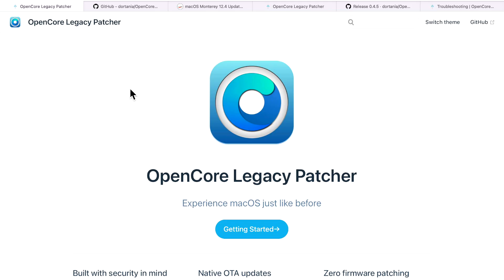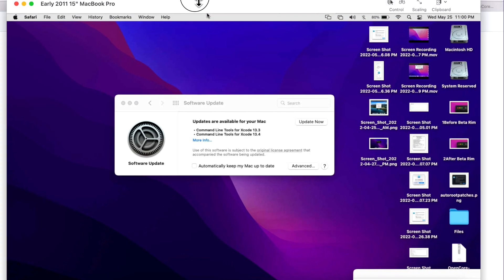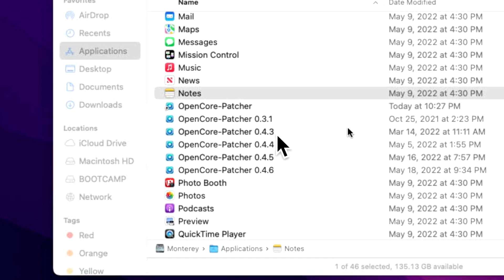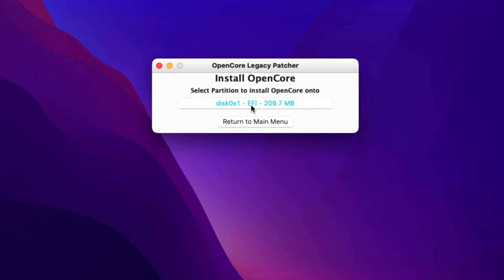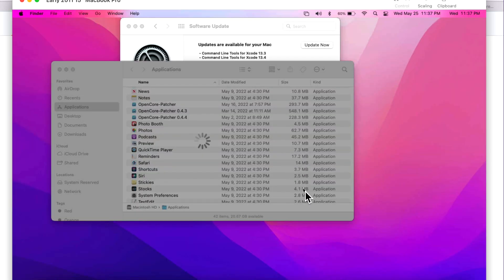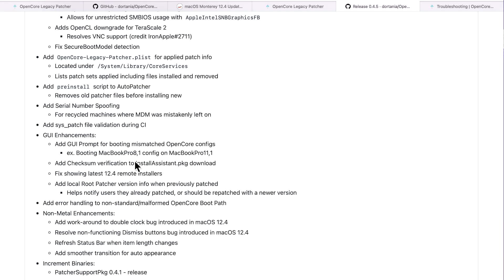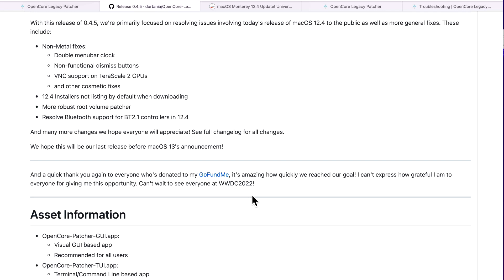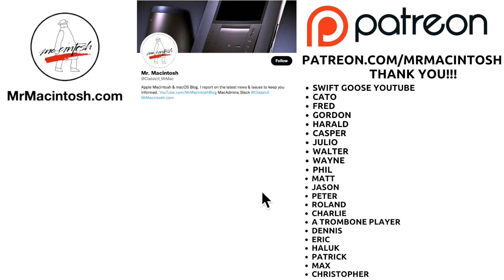OpenCore Legacy Patcher 0.4.5 Update - Fixes 12.4 Bluetooth issues on 2008-2011 Macs + More!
OpenCore Legacy Patcher 0.4.5 Update is live! This update fixes a Bluetooth issue after installing the Monterey 12.4 Update on 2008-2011 Bluetooth 2.1 Macs. In this video I will go over all the changes and fixes in this update. Then I'll walk you through how to update update the app and install the new settings to your hard drive. Let me know if you have any questions!

0:00 Welcome and intro
0.25 When are OCLP updates released? Should you check first?
2:25 Monterey 12.4 Update bluetooth issue for 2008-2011 Macs
3:17 How to update to OpenCore Legacy Patcher 0.4.5 app
4:38 Install OpenCore to your internal HD to fix 08-2011 Bluetooth issue before 12.4 update
6:01 If you installed the 12.4 update on a 08-2011 Mac and Bluetooth is not working
7:00 Automatic Root Patching system in action after the 12.4 Update
7:25 Double check you are having flashing menu bar items that beta blur is on
7:56 Fixes & improvements in the OCLP 0.4.5 update
10:18 Asset Information / different versions of OCLP to download explained
11:08 Mykola is going to WWDC22 - Successful GoFundMe Campaign!!!
12:02 WWDC 2022, OCLP & macOS 13
13:07 Thank You!

Special Note:
On May 24 2022, nineteen students and two adults were killed in a shooting at Robb Elementary School in Uvalde, Texas.

Do you still have OCLP version 0.3.1 or older? You need to follow these instructions in my video below first before upgrading. If you have 0.3.2 and newer you can update normally.